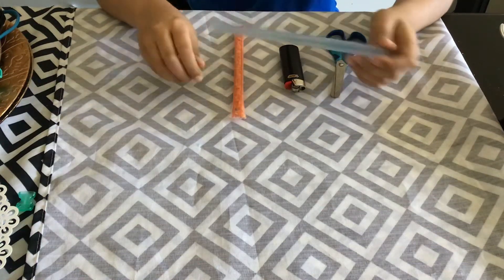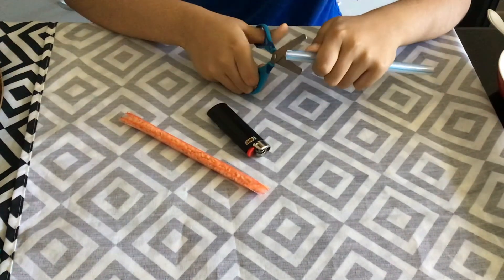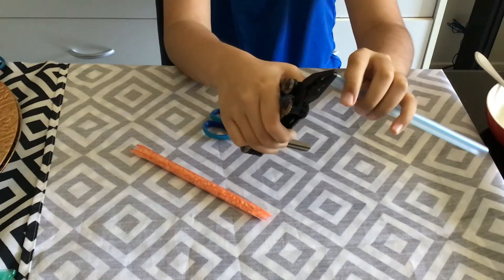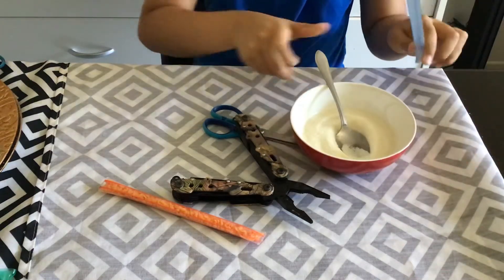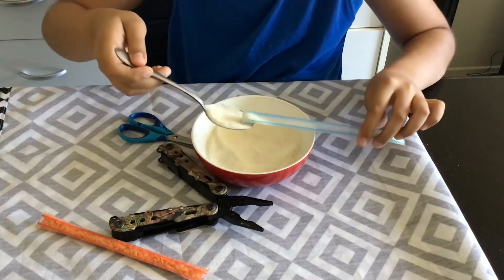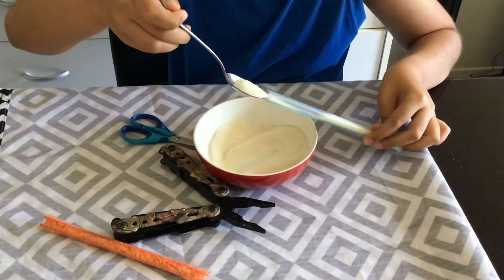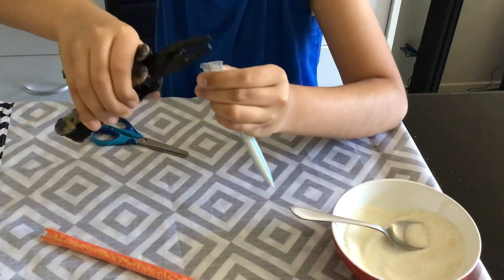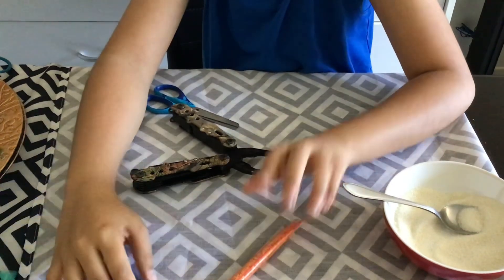Camping life hack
Straw containers